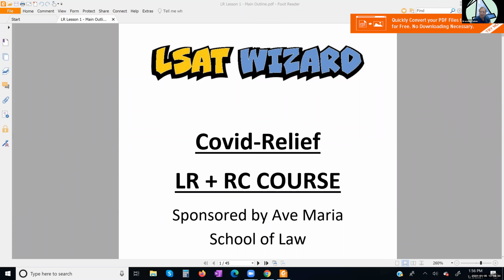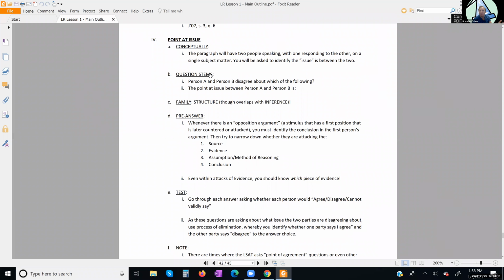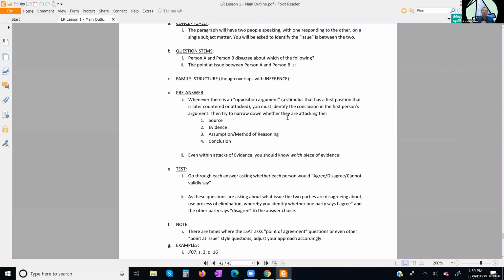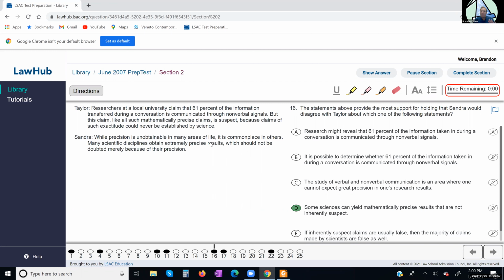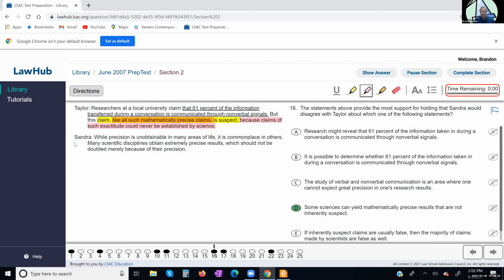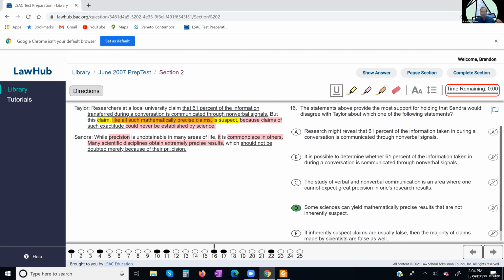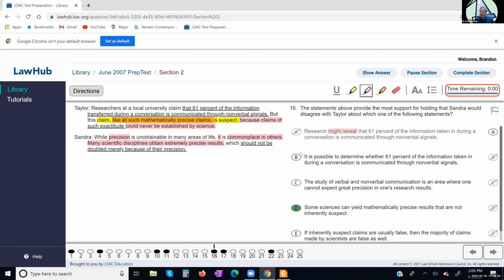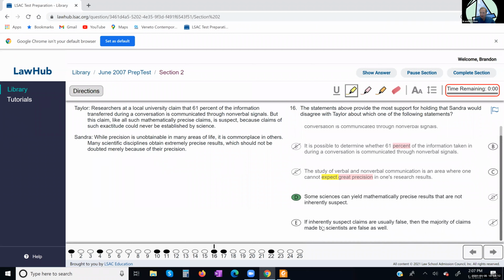LSAT Wizard's FREE Logical Reasoning (LR) Question Type Breakdown: Point at Issue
The LSAT Wizard Brandon Cohen is a 180 scorer with over 10,000 hours of LSAT tutoring experience. Thanks to his partnership with Ave Maria Law, he was able to help thousands of LSAT students with FREE logic games help at the start of the pandemic, while also raising over $10k for Feeding America!

Now, the LSAT Wizard is back with FREE LSAT help! Learn to break down the core content of the Logical Reasoning and Reading Comprehension section using the exact technique's Brandon uses to score PERFECT on the LSAT!

LSAC does not review or endorse specific test-preparation materials, companies, or services, and inclusion of licensed LSAT content within this work does not imply the review or endorsement of LSAC. LSAT (including variations) and LSAC are registered trademarks of LSAC.